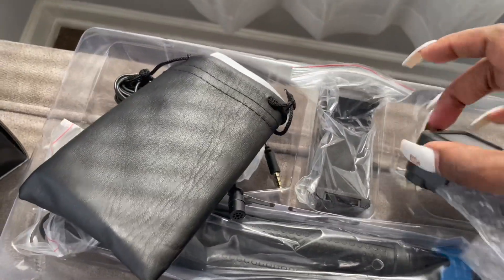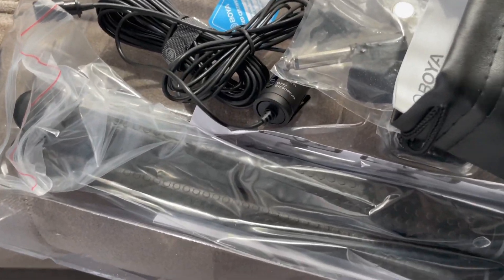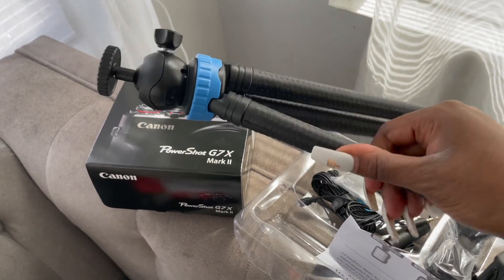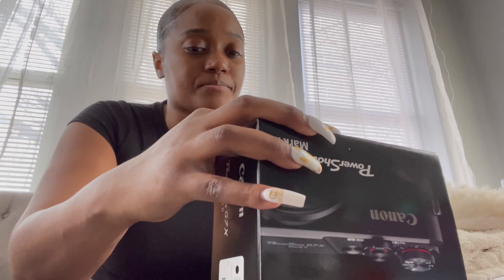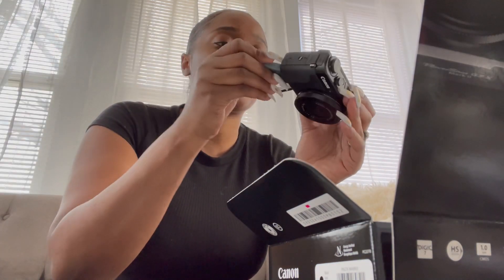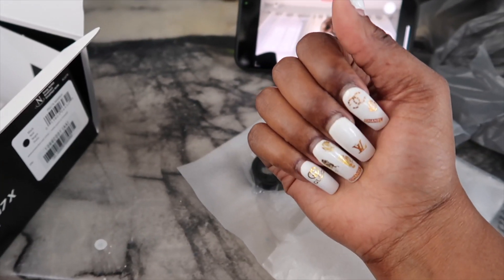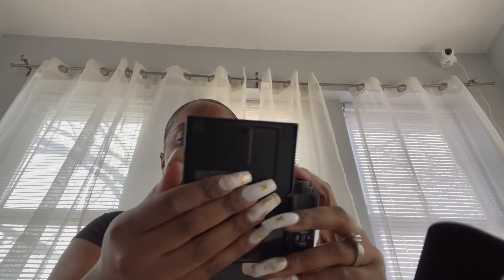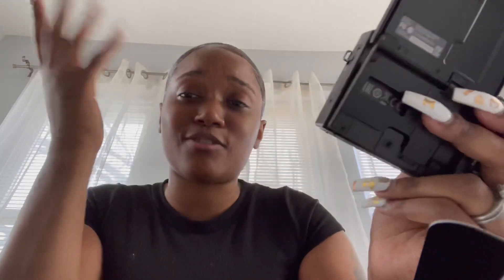Vlog| I GOT A CAMERA! | CANON G7X MARK ii UNBOXING | Set up + REVIEW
Link: 🔽🔽🔽🔽
Canon Camera G7x Mark ii

Age: 26
Location: Chicago